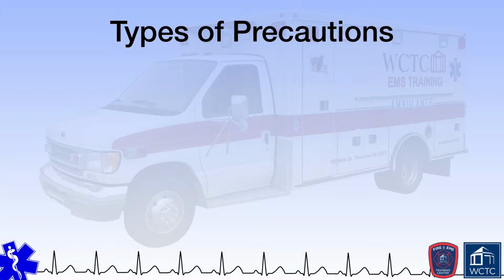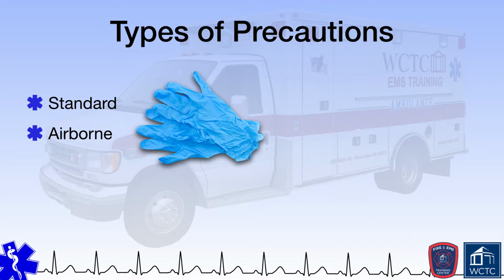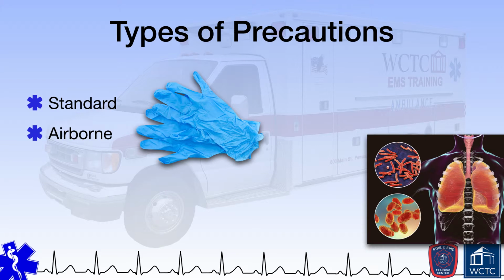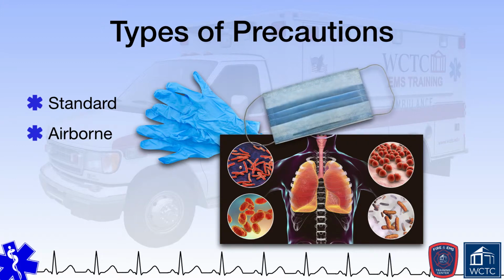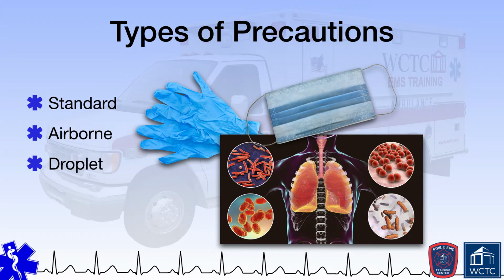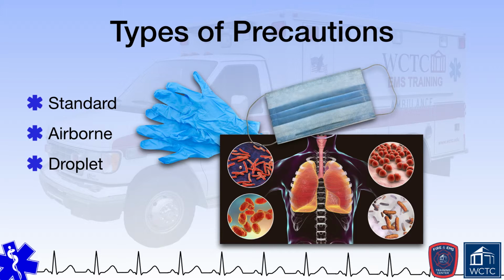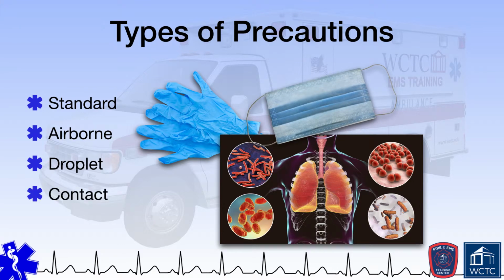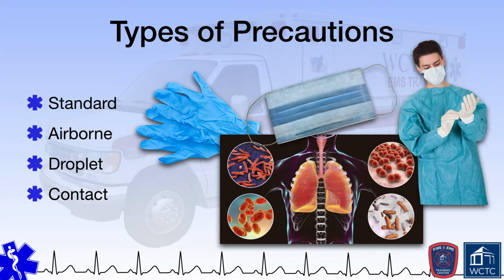Paramedic 1.14 - Workforce Safety and Wellness: Disease Transmission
Wisconsin Paramedic EMS Fundamentals Curriculum on-line presentation of Workforce Safety and Wellness: Disease Transmission (1-14).